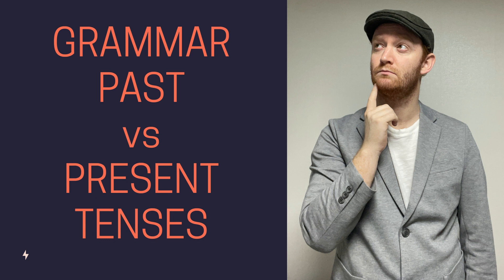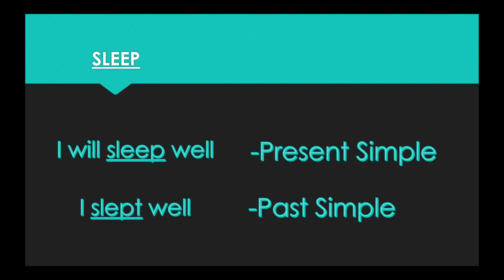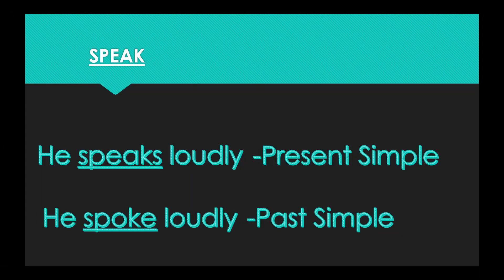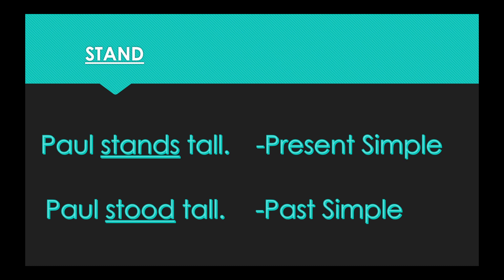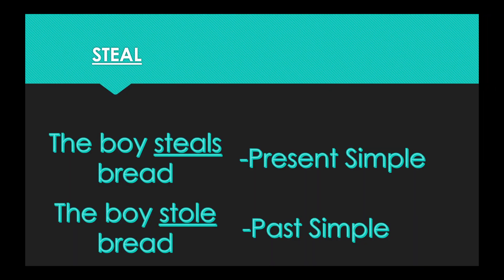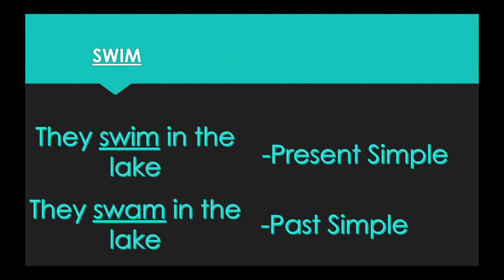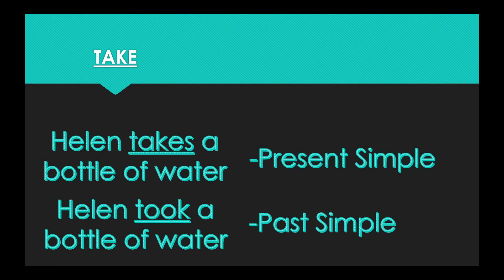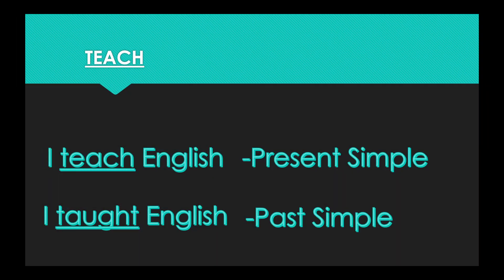GRAMMAR PAST vs PRESENT tense simple form Day 9